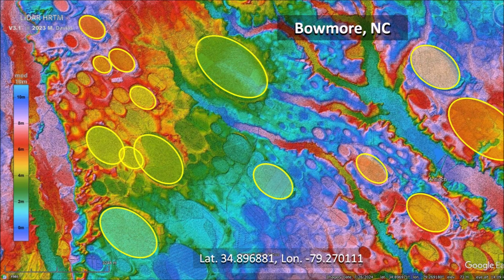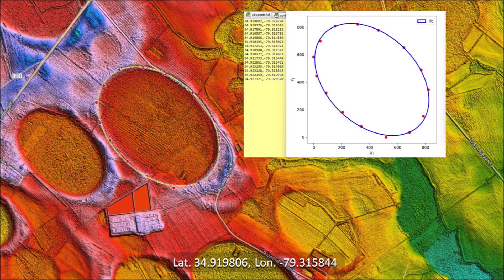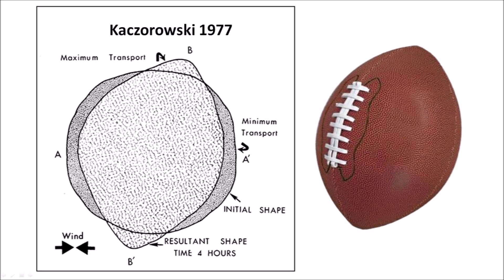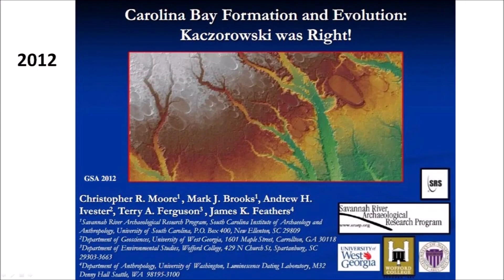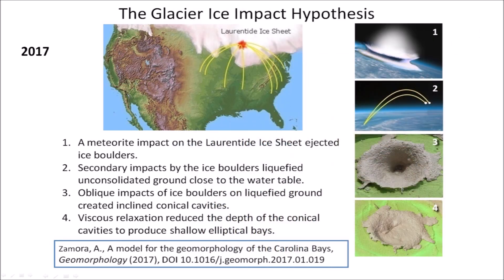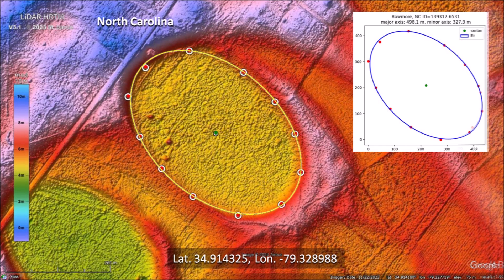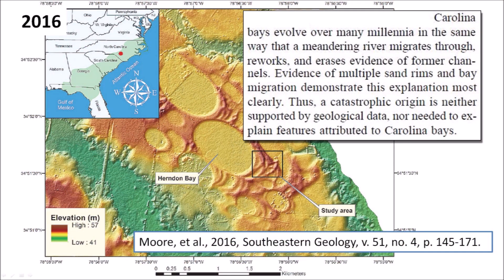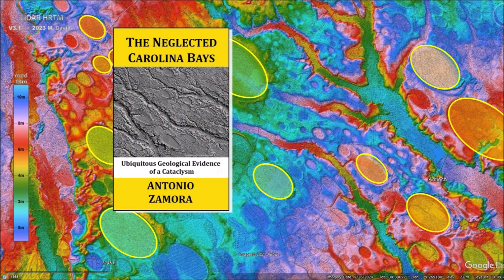Ominous Ellipses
The east coast of the United States is covered with elliptical features that seem to be the scars of a cataclysmic event in the Earth's past.  Some people describe these as just ancient sinkholes that filled with water and were shaped by the wind, but if you look carefully, you will find that most of these features have a mathematically elliptical shape.  These ominous ellipses are called Carolina Bays, and there is a reason why they evoke fear and apprehension.